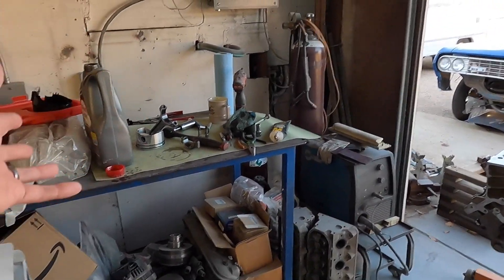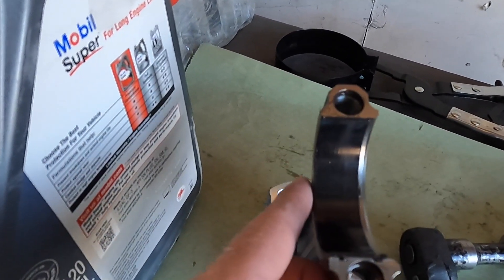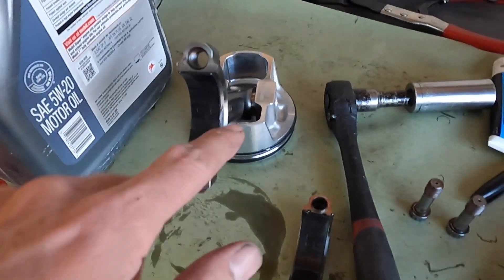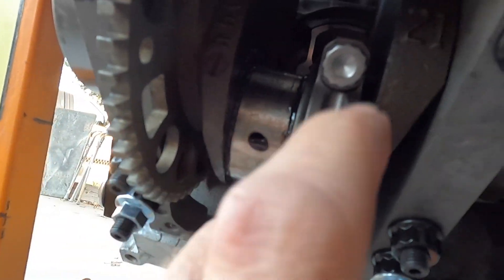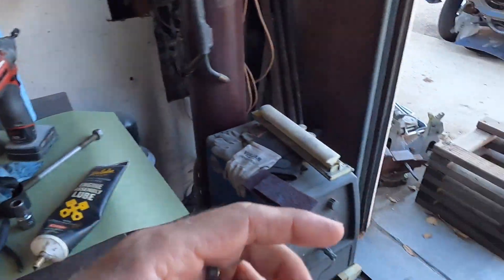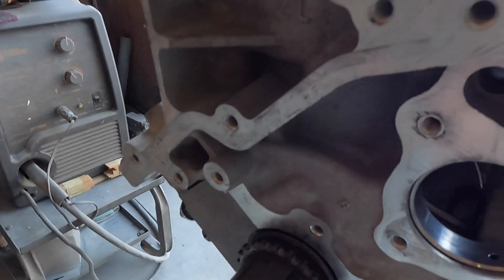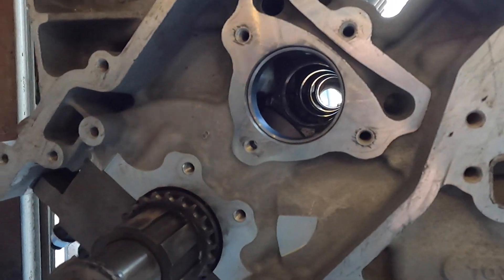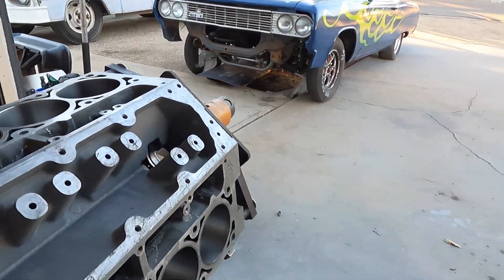Correct Rod Direction For LS Bottom End Build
Here is a short video to show witch direction the rods should face in the block so you dont get confused or mess something up like I did.